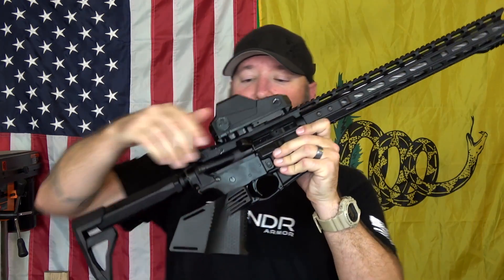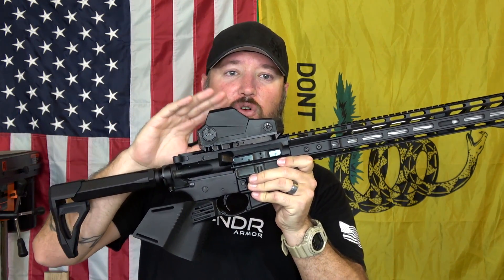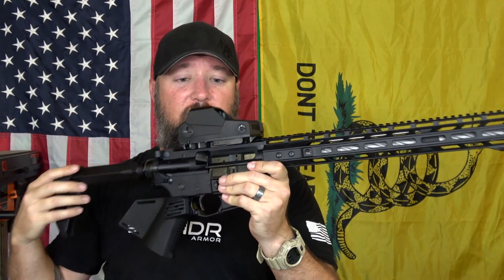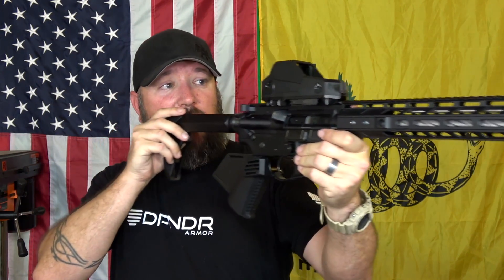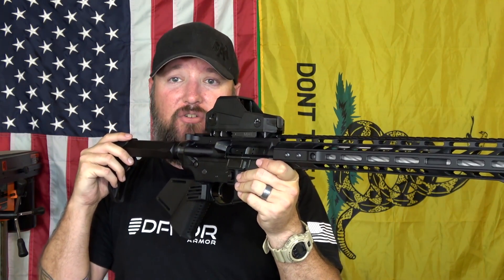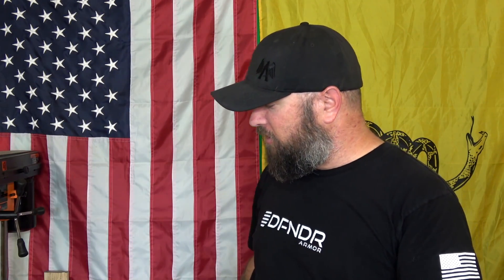Red Dot Placement Daily Shooter "Quick Tip"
When it comes to red dot placement on an AR-15 there are a lot of things to consider.  There are even more things to consider when putting a micro red dot with a 65 moa reticle on your rifle.

Web - .